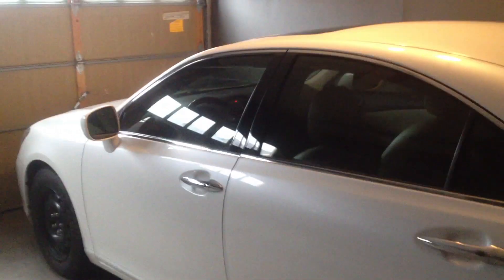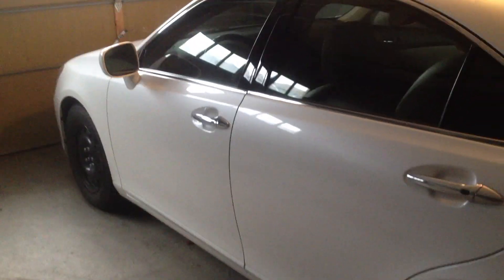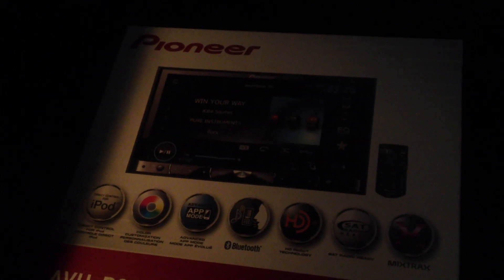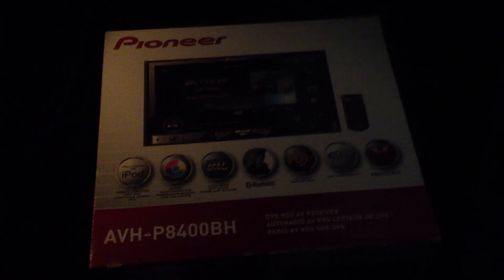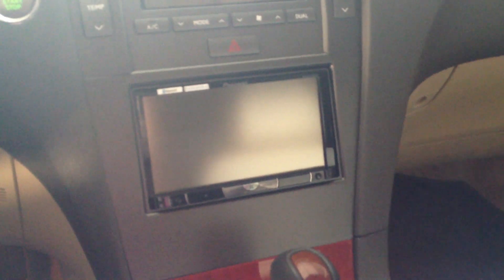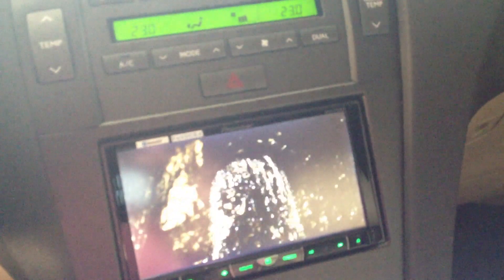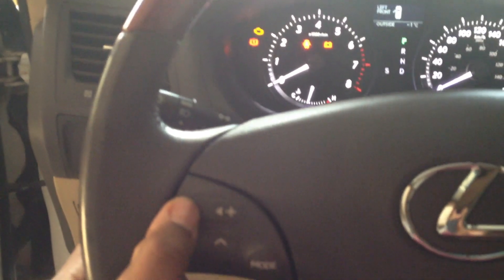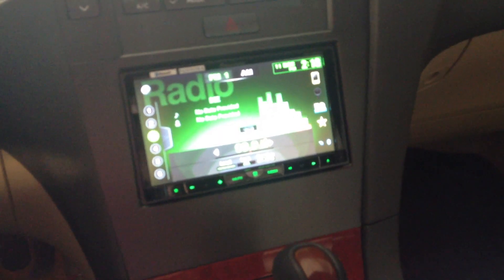Lexus Es 350 2007 Aftermarket Double Din Radio Installed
Pioneer Avh8400BH installed in Lexus 350 2007.

Build thread on Club Lexus!!